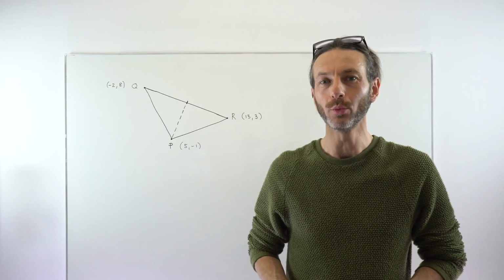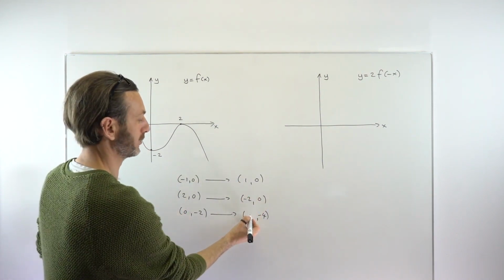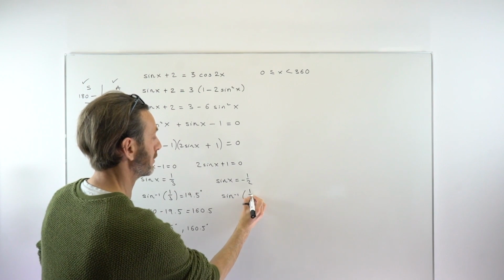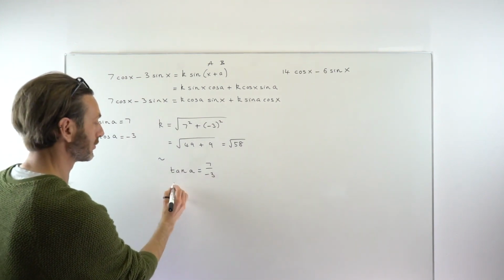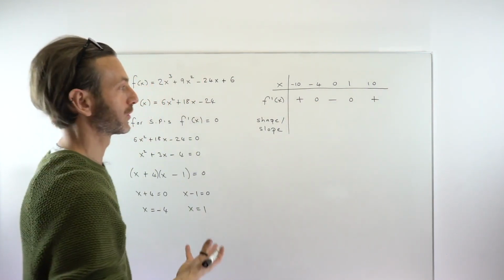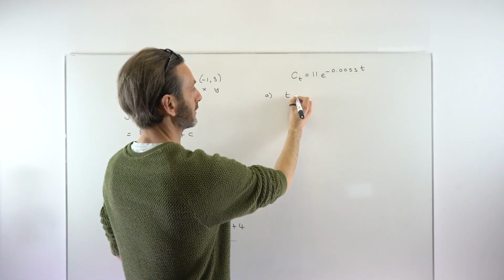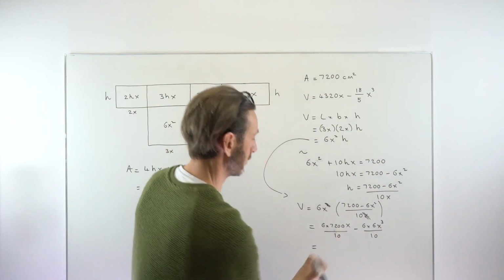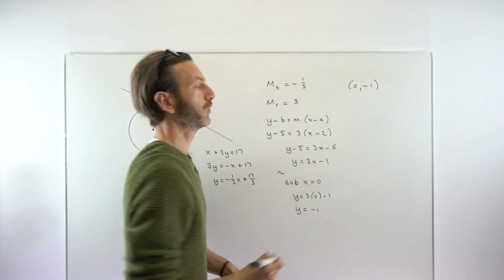2023 Higher Maths Paper 2 Solutions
Full step by step solutions for the 2023 Higher Maths paper 2.

0:00 Question 1
3:49 Question 2
6:14 Question 3
7:32 Question 4
11:25 Question 5
13:40 Question 6
15:08 Question 7
21:10 Question 8
25:52 Question 9
35:44 Question 10
41:06 Question 11
46:31 Question 12
49:23 Question 13
53:20 Question 14a
59:54 Question 14b
1:05:52 Question 15

Gary